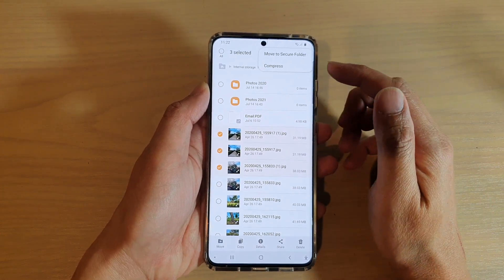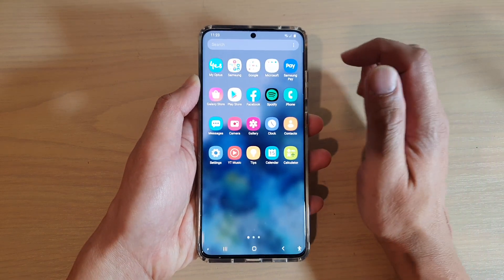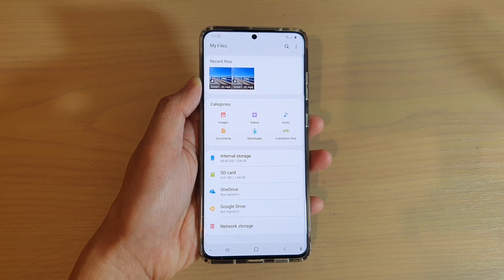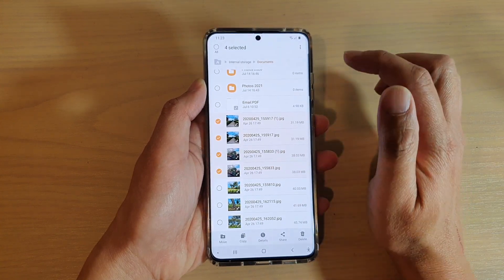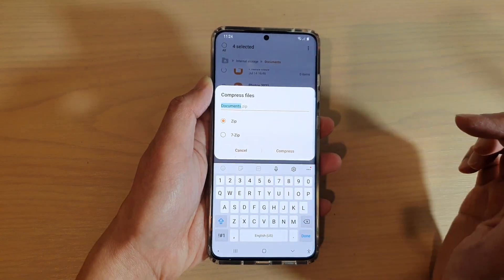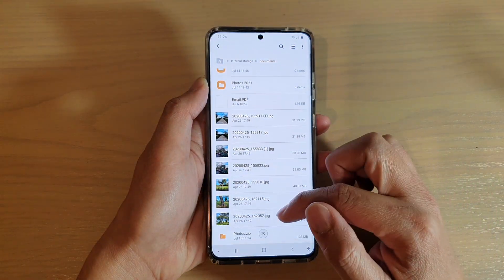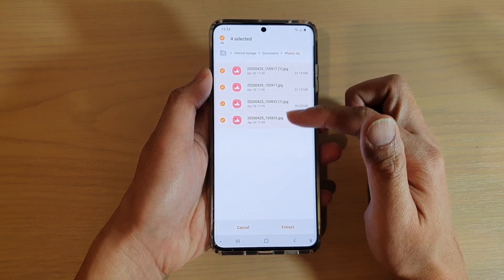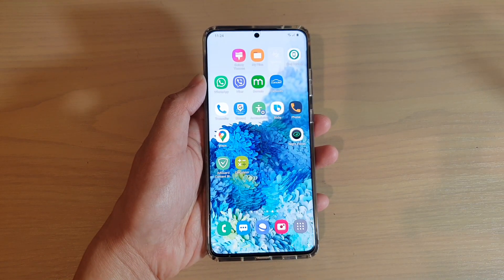Galaxy S20/S20+: How To Compress & Zip Files In My Files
Learn how you can compress and zip files in My Files on Galaxy S20 / S20 Plus / S20 Ultra

Android 10.